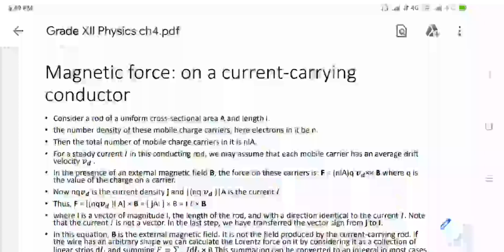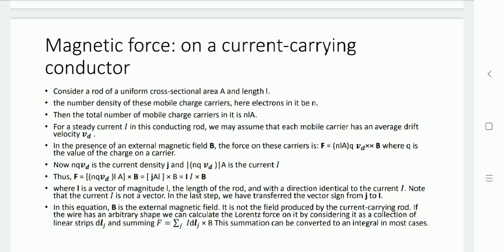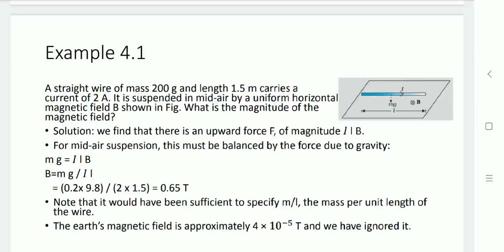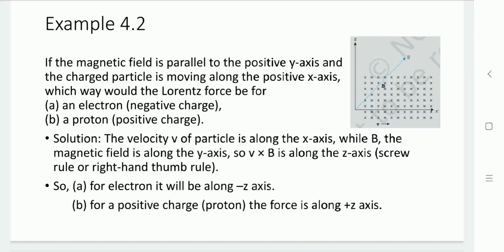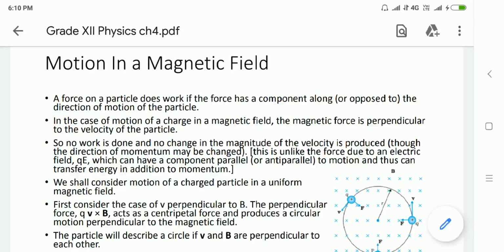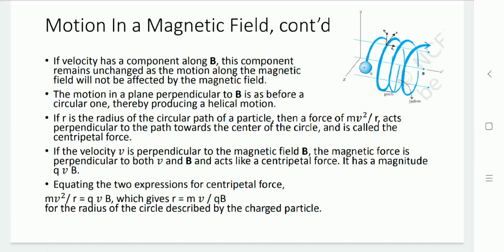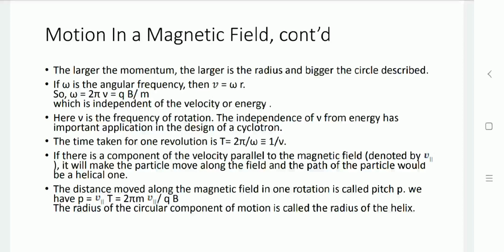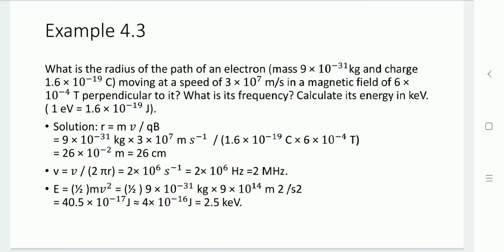Grade XII Physics Ch 4 Moving Charges & Magnetism: Part 2